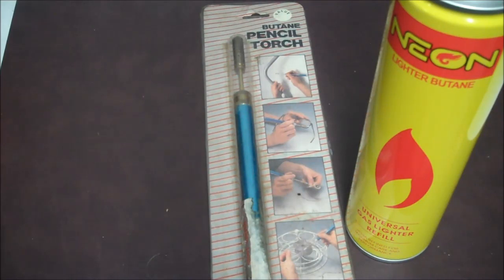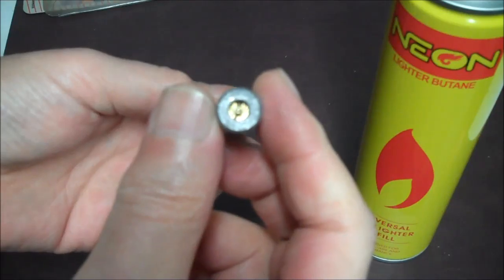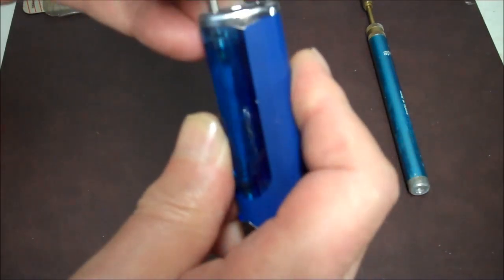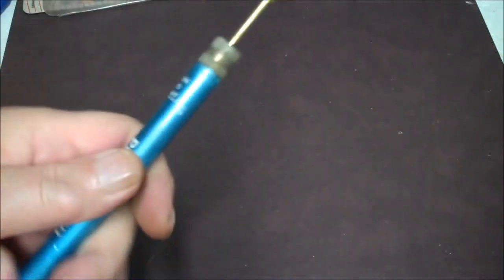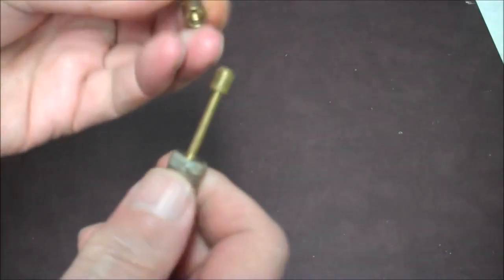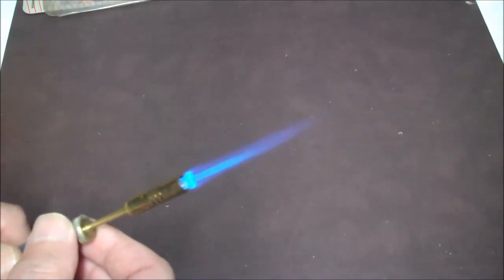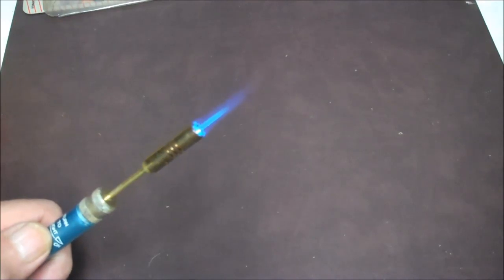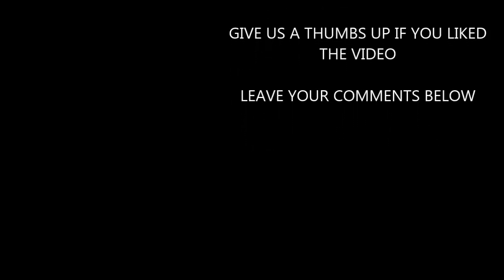How to Refill A Pencil Torch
In this video I show you how to refill a pencil torch proper.